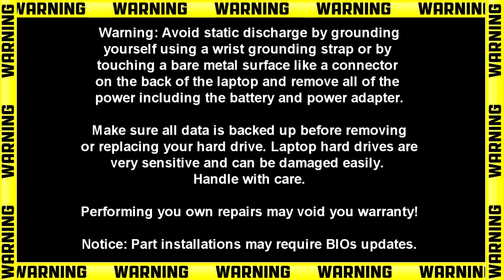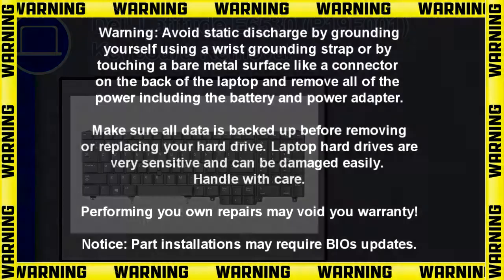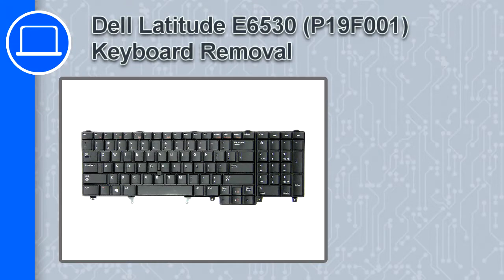Dell Latitude E6530 (P19F001) Keyboard How-To Video Tutorial